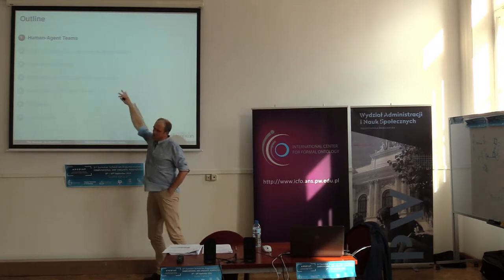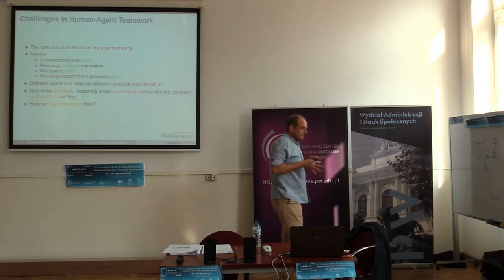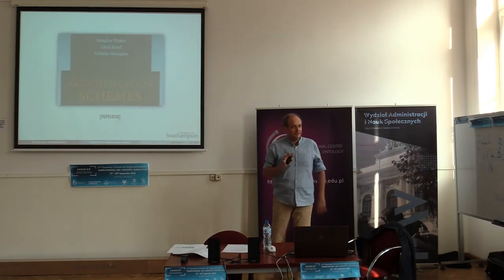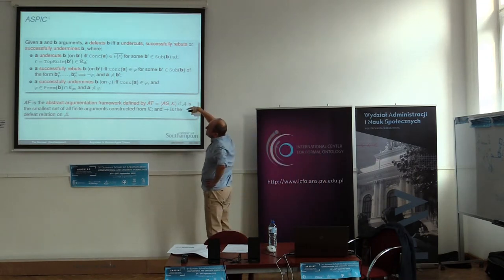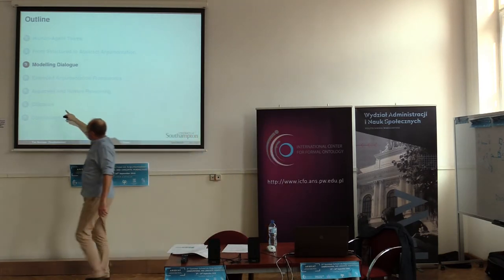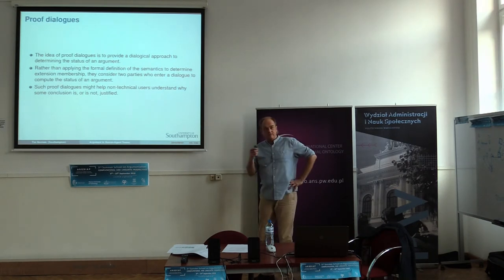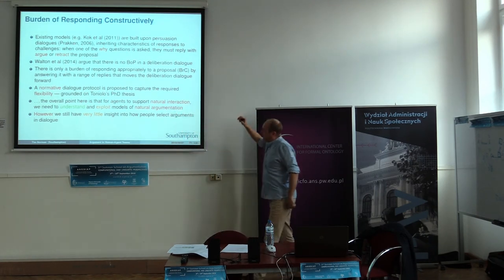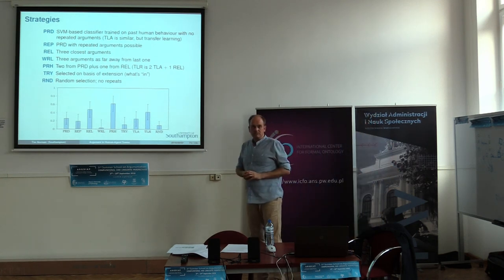Tim Norman: Argument in Human-Agent Teams 1/2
3rd Summer School on Argumentation: Computational and Linguistic Perspectives 6th - 10th September 2018, Warsaw University of Technology, Poland.

Tim Norman is Professor of Computer Science and Head of the Agents, Interaction and Complexity Group at the University of Southampton (UK). He read Electronic and Electrical Engineering at University of Wales, Swansea, then graduated in 1997 with a Ph.D. in Computer Science from University College London in the area of AI planning and scheduling. In 2000 he organised (with Chris Reed) the Symposium on Argument and Computation in Pitlochry, Perthshire, which brought together experts from across philosophy, law, logic, linguistics and computer science to explore and develop interdisciplinary research across these fields, and made some small contribution to the establishment of the COMMA series of conferences and the Argument and Computation Journal. His research interests in this area include the formal characterisation of imperatives, communicative norms, and models of deliberative dialogue. More recently he has been working with professional analysts to explore how representations of defeasible inference and the use of automated reasoning methods can support analyst teams where judgements entail a high risk of error in decision making. One important aim of this work is to develop community-driven open-source tools for the use of argumentation in real-world applications;

A key aim underpinning the development of computational models of argument is to build systems that are effective in support of human interaction and decision-making. Achieving this certainly depends upon an understanding of how people argue and how computational models reflect good argumentative reasoning. Equally, however, we must understand how tools based on these insights have impact on individual and group behaviour. In this tutorial, I will explore the potential for argumentation-based models in support of human-agent teams. Support both for dialogue and for reasoning will be considered, and we will have a hands-on session with a tool developed for intelligence analysis (CISpaces).

Organizers of 3rd SSA:
- International Center for Formal Ontology, Faculty of Administration and Social Sciences, Warsaw University of Technology
- Graduate School for Social Research (GSSR), Institute of Philosophy and Sociology, Polish Academy of Sciences